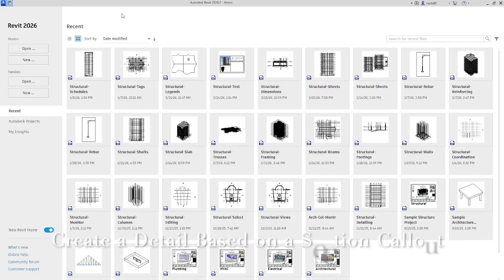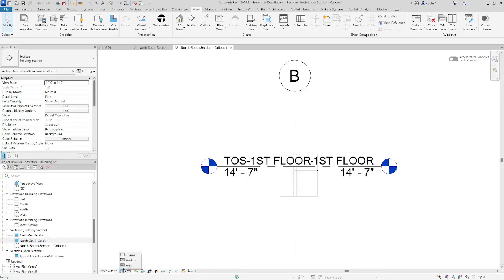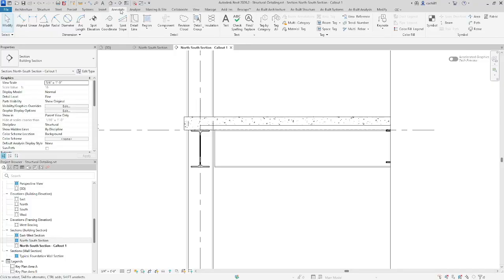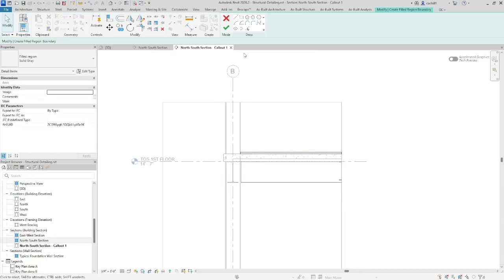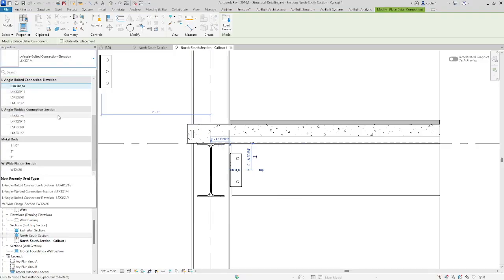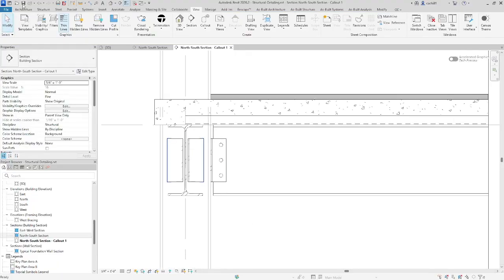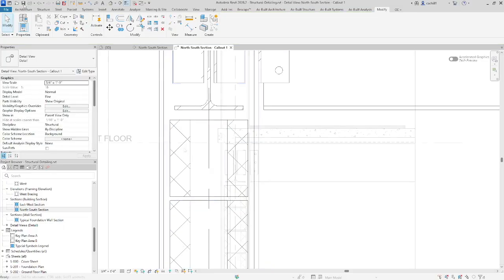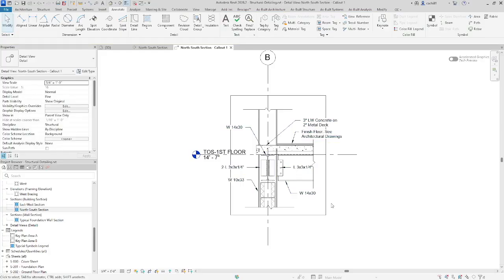Create a Detail Based on a Section Callout: Creating Details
In this practice, you will create an enlarged detail based on a section, modify line weights, create filled regions, and add detail components and annotations.